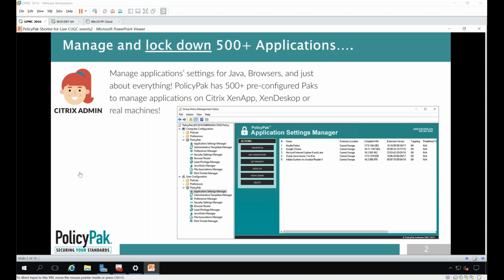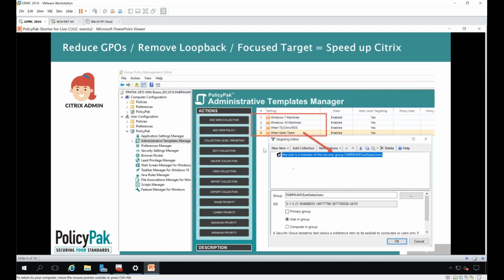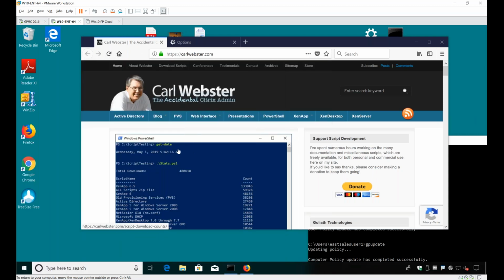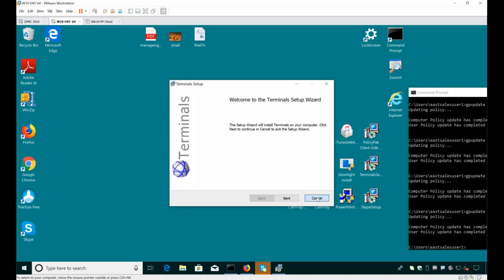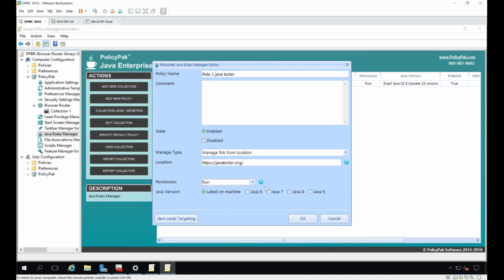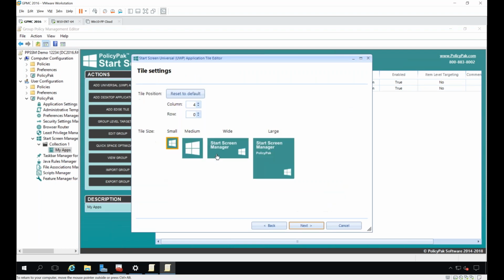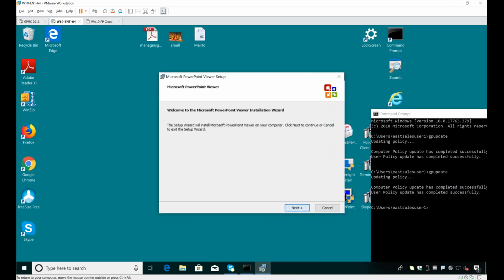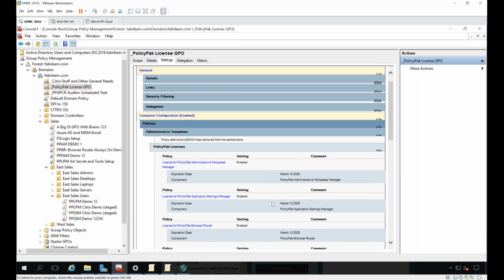Video fileCUGC Connect (05-09-19): PolicyPak + Citrix Demo: May 2019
See what Carl Webster, Citrix CTP means when he says “You owe it to yourself to look at PolicyPak Software.” During this demo, see how to manage all your applications, desktop, browser, Java, and security settings. PolicyPack works with Citrix, desktops, laptops, VDI...anything Windows! No infrastructure, and you're up and running in five minutes. Presentation by Jeremy Moskowitz, PolicyPak CTO and Microsoft Group Policy & Management MVP

Q&A Moderator: Carl Webster, CTP Fellow